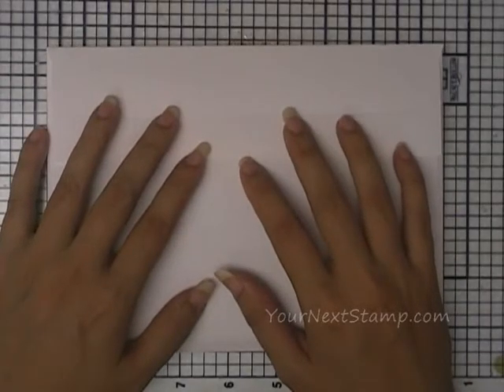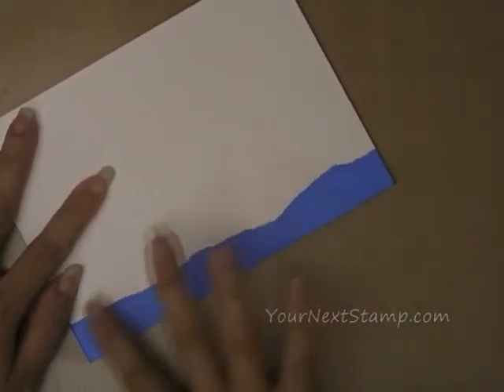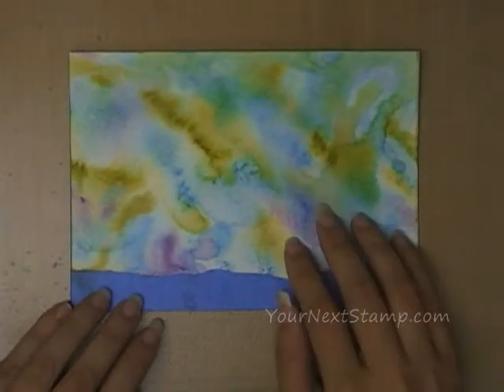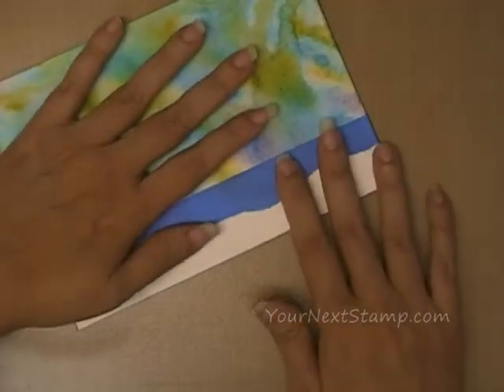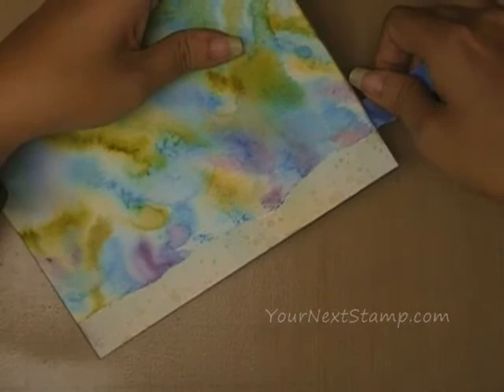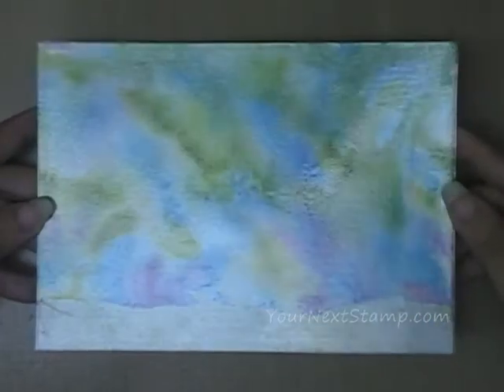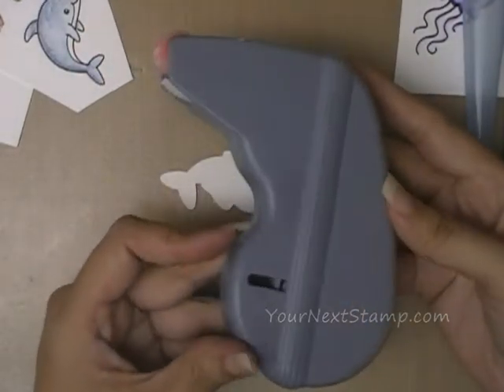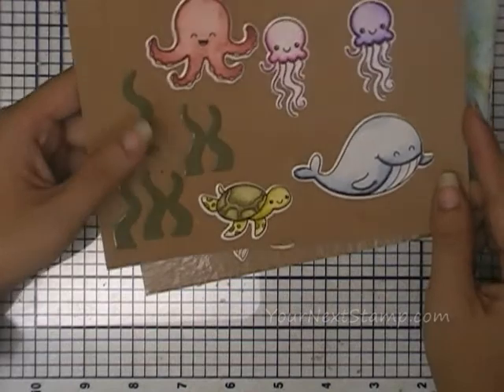Your Next Stamp Sea Creatures Playset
A playset for kids featuring Your Next Stamp images and dies.